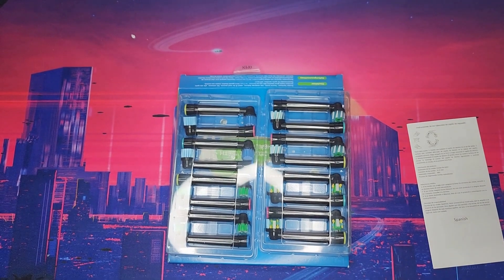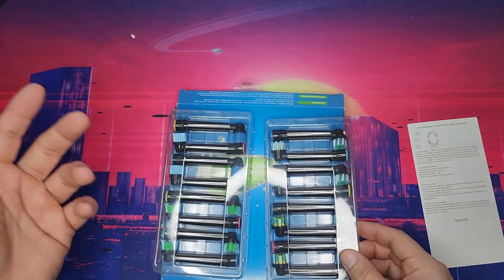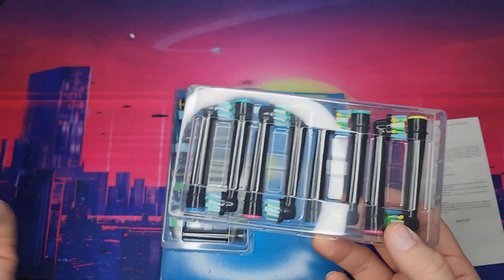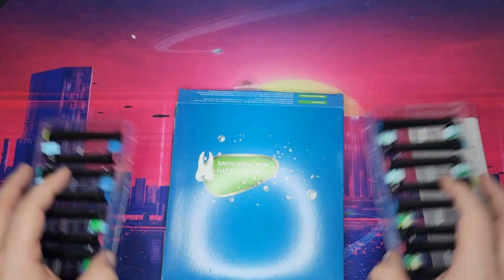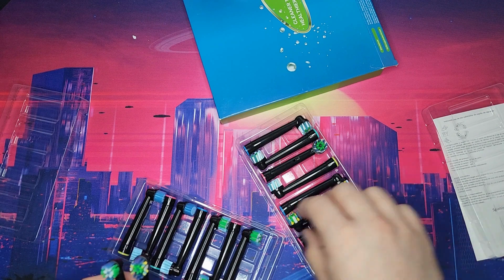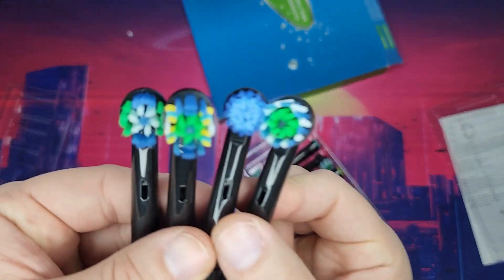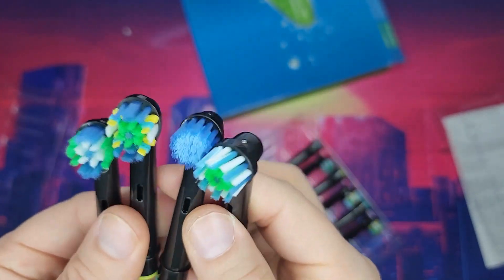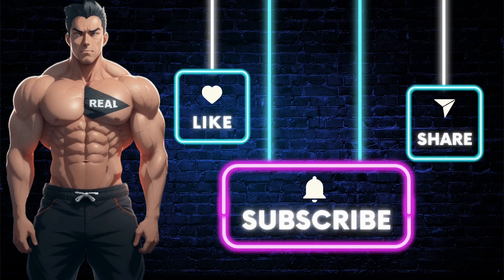Replacement Toothbrush Heads Compatible with Braun Oral b Genius Smart Electric Toothbrush Review